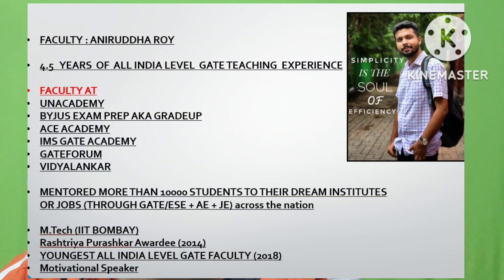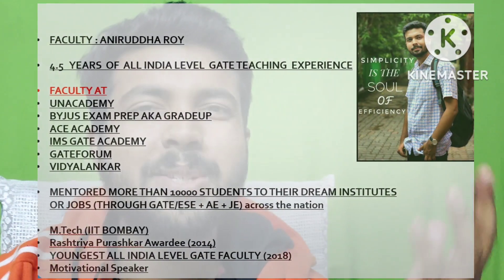GATE 2023 🔥 : Low Marks in Mock Tests ?😔 : How to Increase marks in Mock Tests ?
Are you getting low marks in GATE 2023 mock tests ?
Increase mock test marks using this 5 tips.
💯 % effective methods

➡️ Want GURANTEED expected questions on Civil engg, math and apti for GATE 23 with detailed explanation of the underlying concept ?

➡️ Or a full crash course on environmental Science and engineering for GATE 2023 ?

➡️ AVAIL IT AT AN UNBELIEVABLE PRICE, STARTING FROM 1699/- ! 😱😱😱😱😱😱

➡️ Register your interest noww as per your requirement

➡️ 10 % extra off for Female candidates.

Contains sample papers , pyqs, expected questions,  techniques to remember,  mind map and many more
Limited stocks. Hurry !!